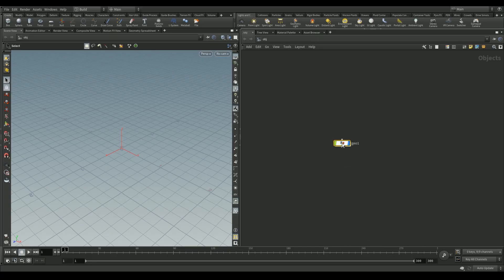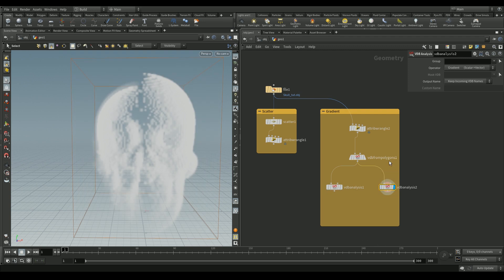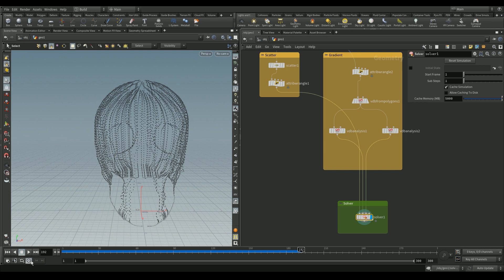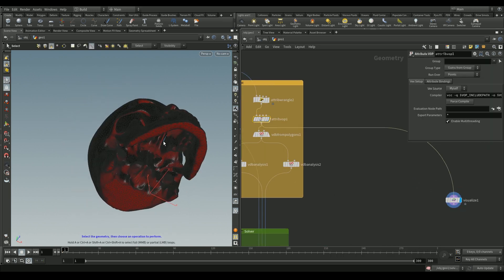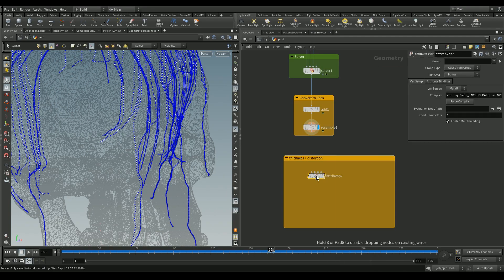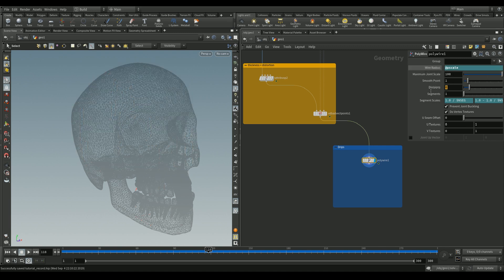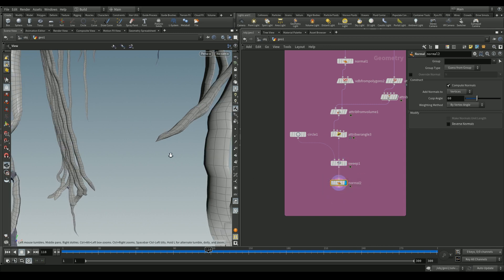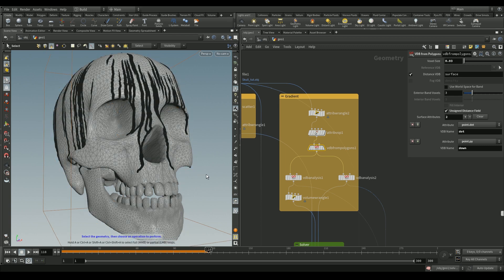Houdini Tutorial | Generating Procedural Liquid Drips